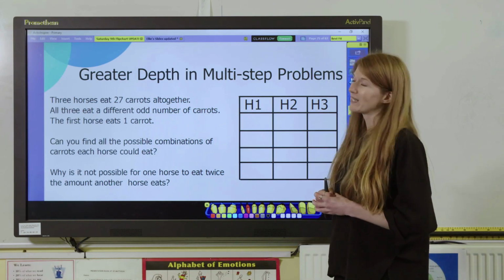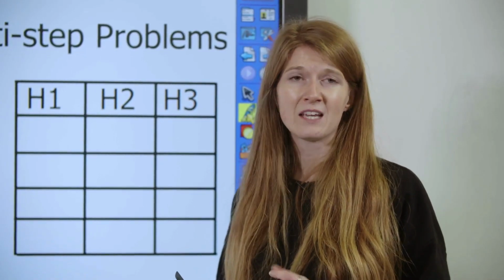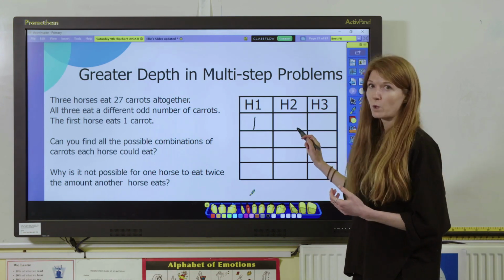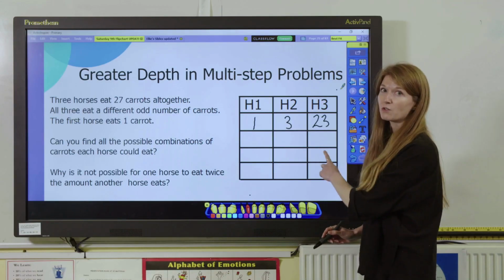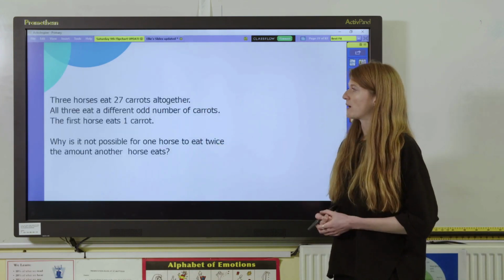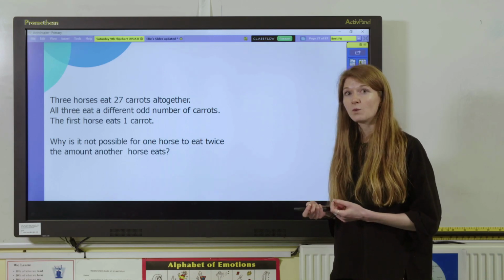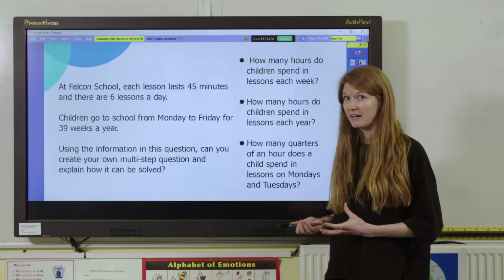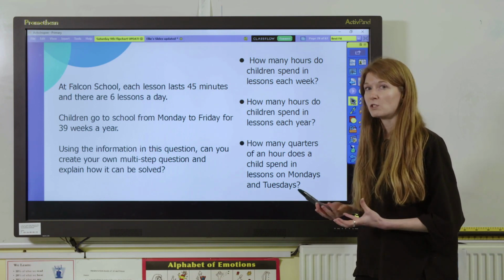Greater Depth In Multi Step Problems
Multi-step problems at greater depth mean finding every possible answer.

In this Maths in Minutes video, Florence works through two greater depth multi-step problems. In the first, three horses share 27 carrots, each eating a different odd number, and pupils use a table to systematically find all 10 possible combinations, then prove why one horse can never eat double another's amount, since doubling an odd number always gives an even one. In the second, pupils use facts about a school day to write and explain their own multi-step question.

Chapters:

00:00 Introduction
00:25 Example 1: three horses share 27 carrots
00:54 Recording every possibility systematically in a table
02:00 Proving why one horse can't eat double another's amount
02:35 Example 2: writing your own multi-step question

Interested in online maths tuition?